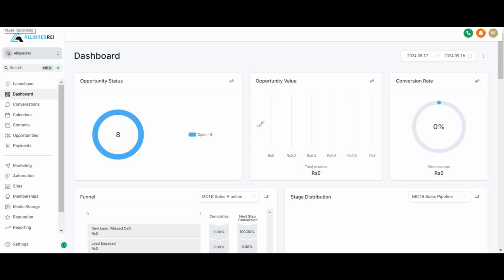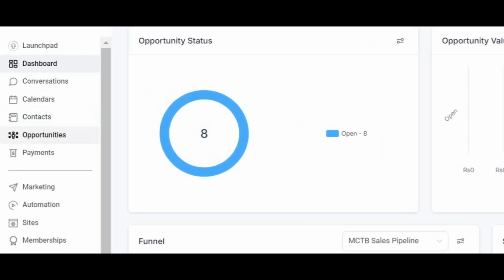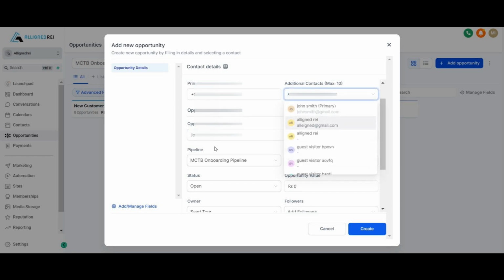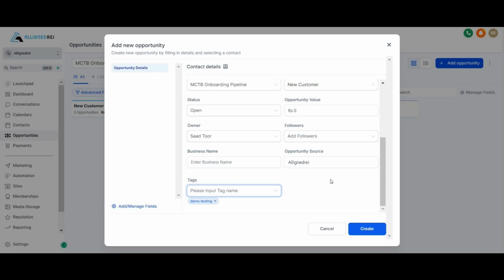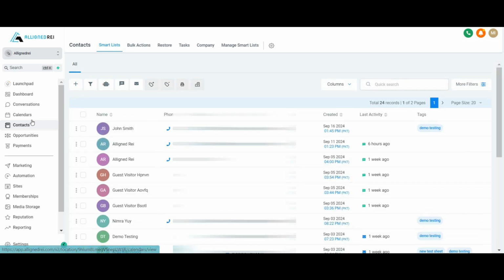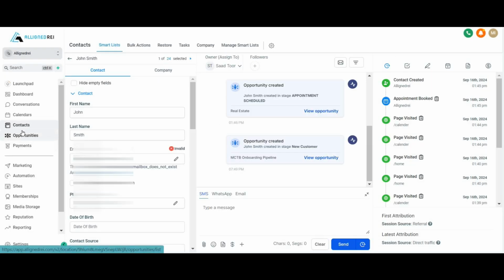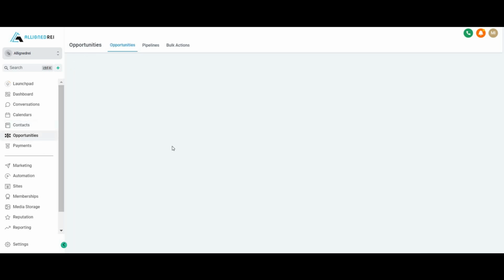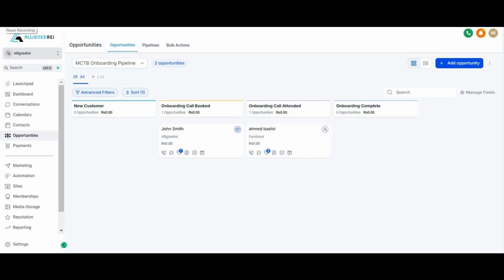How to Create an Opportunity in Your GHL-Powered CRM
In today’s tutorial, we’ll explore how to create and manage opportunities in AIlignedREI using GoHighLevel (GHL). Whether you’re a real estate investor or managing multiple client leads, organizing and tracking opportunities is key to growing your business. We’ll walk you through the step-by-step process to set up new opportunities, ensuring your workflow stays streamlined and efficient.

📌 What You’ll Learn:

How to add new opportunities in GoHighLevel
How to organize and track leads with AIlignedREI
Tips for managing your sales pipeline effectively

If you want any help regarding our  GHL services, Podio CRM, some kind of integrations, help in skip tracing or Real Estate CRM setup, lead generation, campaign management & Real Estate website development then contact us now on the following contact details: